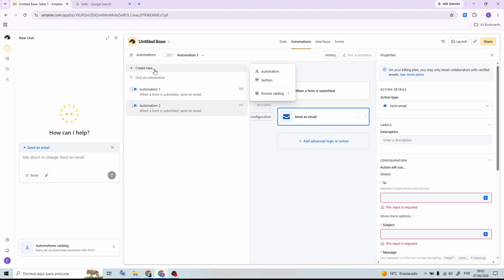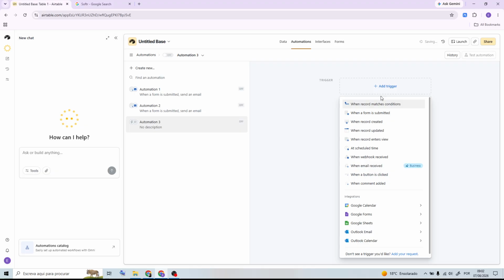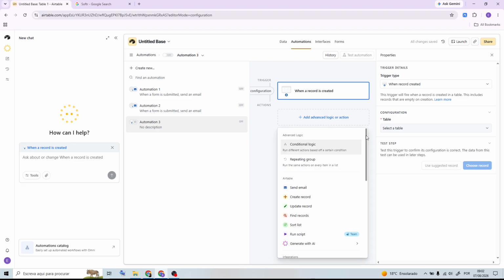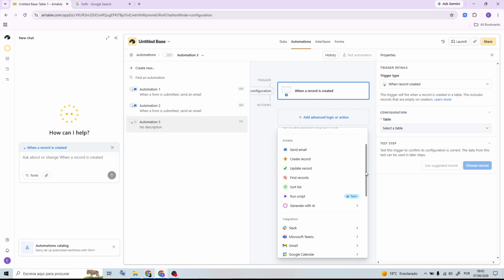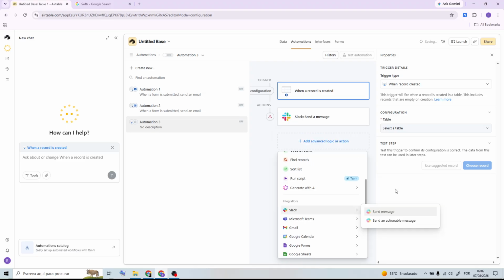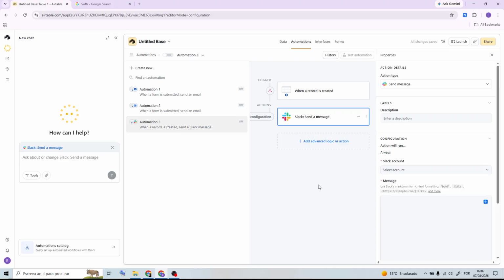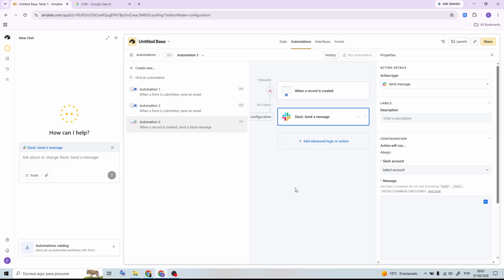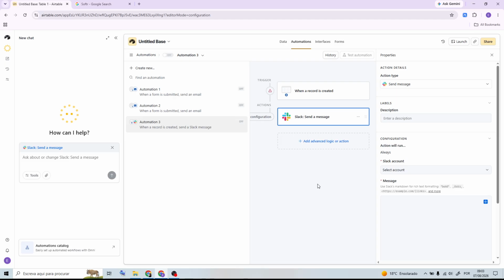HOW TO AUTOMATE A SLACK MESSAGE FROM AIRTABLE (STEP-BY-STEP GUIDE 2026)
How to automate a Slack message from Airtable in 2026.

In this step-by-step tutorial, you'll learn how to automatically send Slack messages from Airtable using built-in automations and connected Slack actions. This beginner-friendly guide covers automation triggers, Slack account connection, channel selection, message formatting, dynamic record fields, conditions, testing, activation, notifications, and common integration issues.

In this video, you'll learn:

How to automate a Slack message from Airtable

How to create an Airtable automation trigger

How to connect your Slack workspace to Airtable

How to choose the correct Slack channel

How to add dynamic Airtable record data to messages

How to set conditions for when Slack messages are sent

How to test and activate the automation

Common Airtable Slack automation issues and how to fix them

This tutorial is beginner-friendly and perfect for project managers, operations teams, marketers, startups, agencies, and Airtable users who want to automate team notifications and workflow updates in Slack.